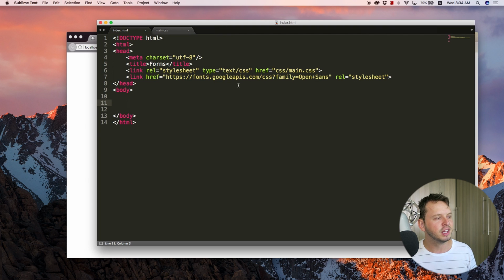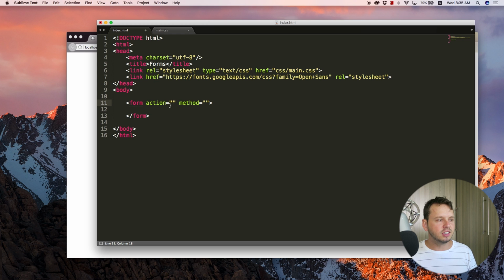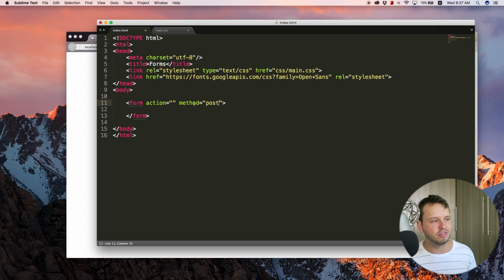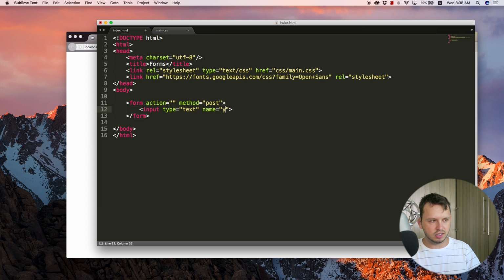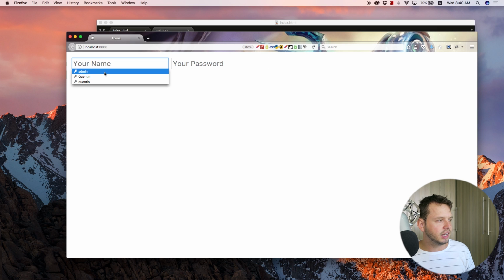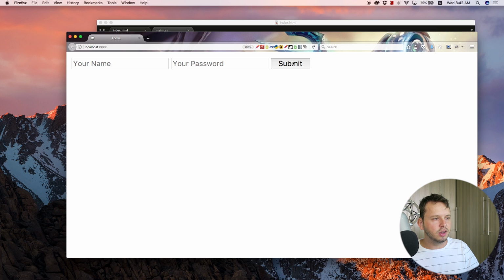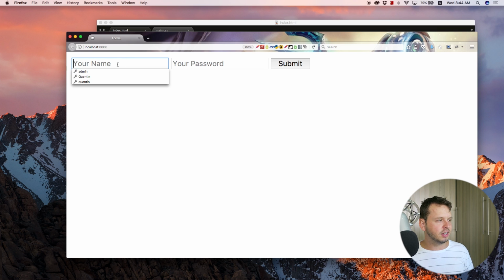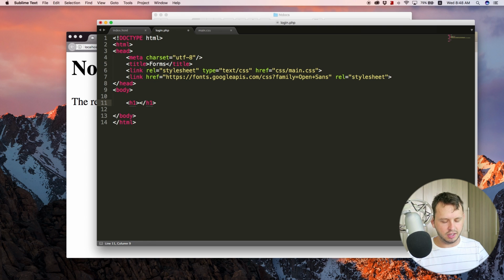HTML5 and CSS3 beginner tutorial 37 - Introduction to forms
This tutorial will show you how to add forms to your website.